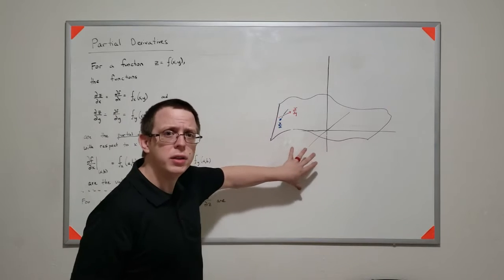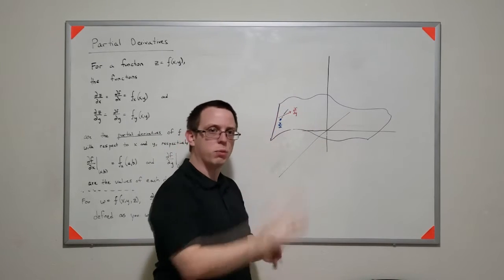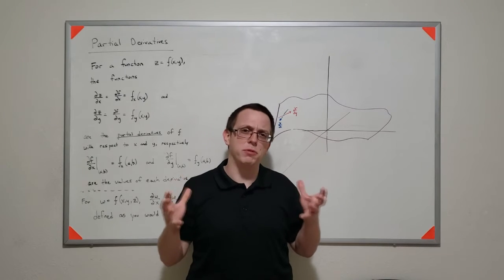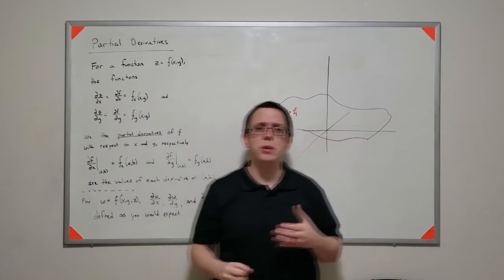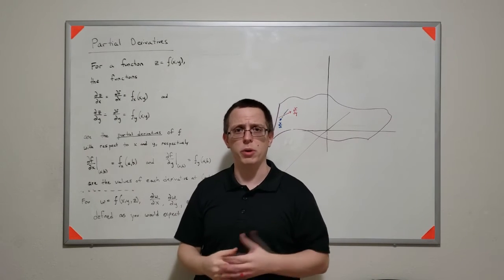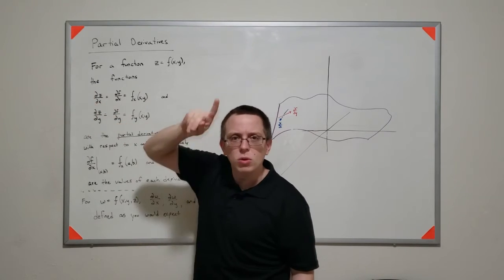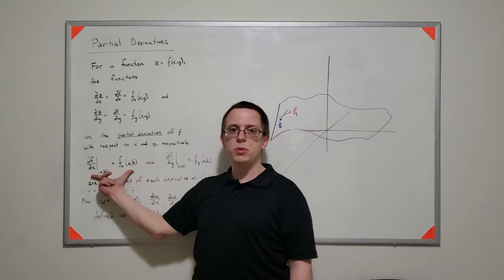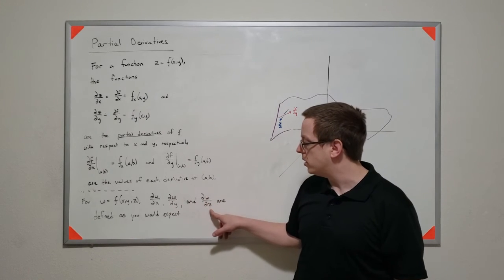13.03.01 Partial Derivatives